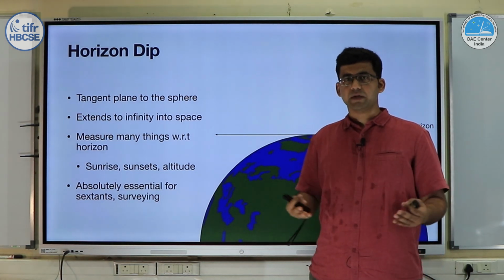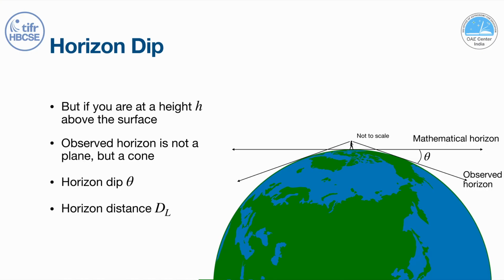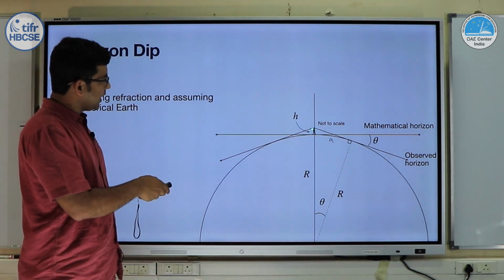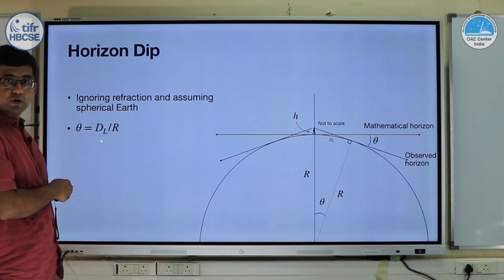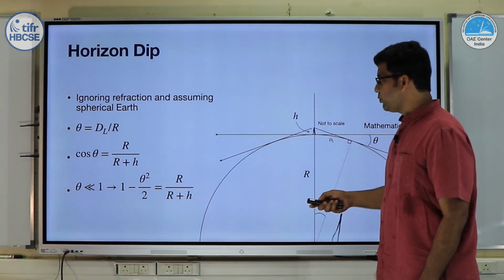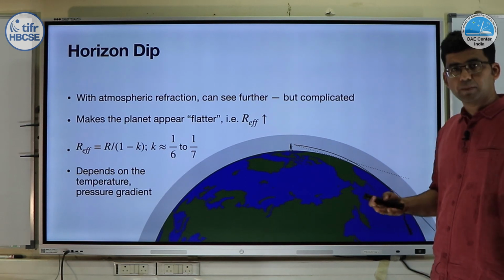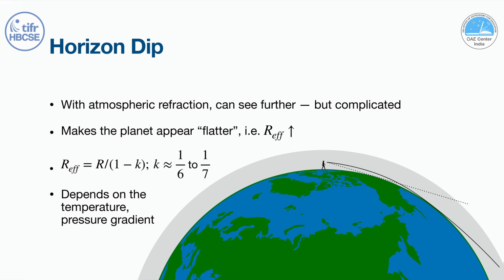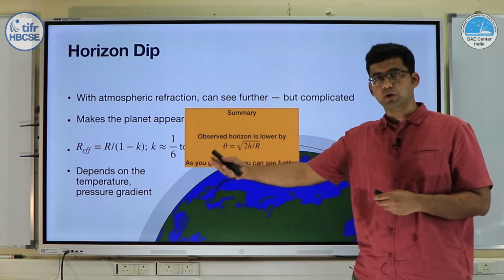Astronomy for Beginners: Horizon Dip (English) | HBCSE | OAE | Dr. Shriharsh Tendulkar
🌌 Horizon Mysteries: Unraveling the Secrets of Horizon Dip with Dr. Shriharsh Tendulkar: Assistant Professor at TIFR.

👤 About the Speaker:
Dr. Shriharsh Tendulkar is an accomplished astrophysicist with over a decade of experience in designing and constructing complex optical instruments, X-ray, and radio telescopes and satellites. He specializes in high-resolution image and signal processing and has developed software pipelines for high-volume real-time data and statistical analysis. Leading a research team, Dr. Tendulkar focuses on developing instruments and algorithms for detecting and studying astrophysical transients, including fast radio bursts, gamma-ray bursts, and magnetar flares. His work extends to using existing optical, X-ray, and radio telescopes globally and in space for multiwavelength studies of these transients. As an Assistant Professor at TIFR, his contributions are pivotal in advancing the field of astrophysics through both innovative research and dedicated teaching.

🎥 About the Video:
This video explains the concept of horizon dip, which is the difference between the mathematical and the observed horizon caused by geometrical effects from an elevated viewpoint. The video also introduces basic calculations to understand how high altitude impacts the observed horizon and briefly discusses the effects of atmospheric refraction on perceived distances and angles.

🌟 In This Video, We Explore:
Chapters:
00:00 Introduction
00:15 Understanding the Mathematical and Observed Horizon
00:56 Calculating Horizon Dip
2:39 Exploring Atmospheric Refraction Effects
3:21 Summary and Conclusions

Editing and Post-Processing: Ms. Vedshree Tendulkar